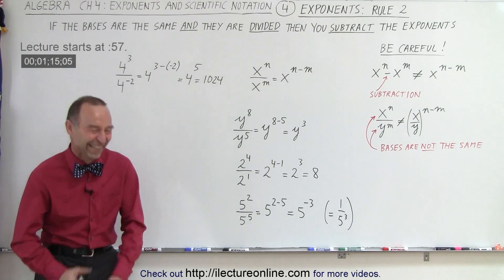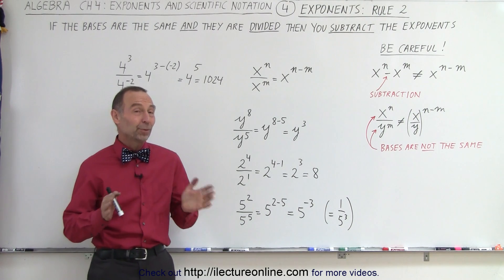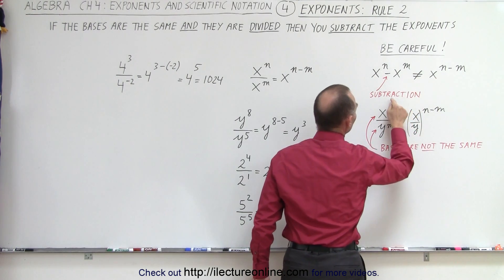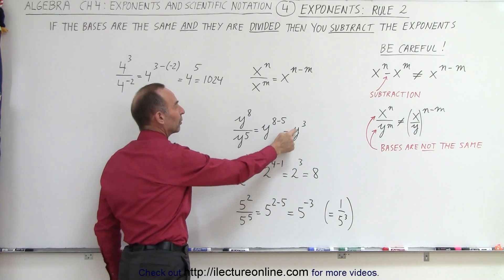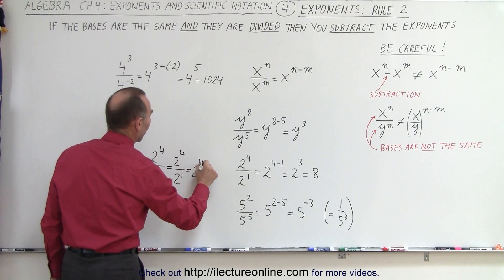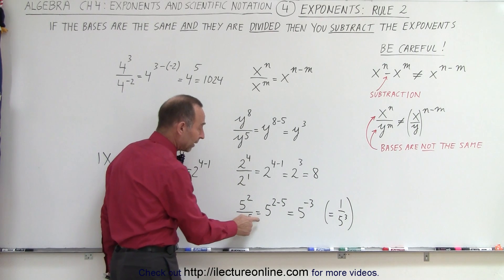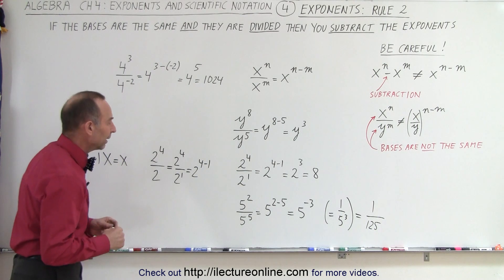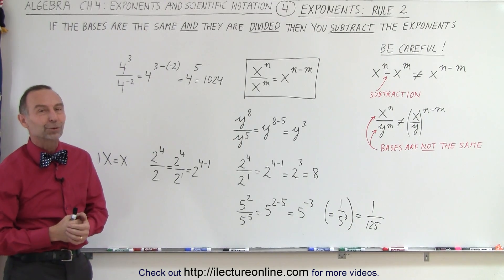Algebra - Ch. 4: Exponents & Scientific Notation (4 of 35) Exponent Rule 2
In this video I will explain work out examples of Rule 2 of exponents: If the bases are the same and they are DIVIDED, then SUBTRACT the exponents.